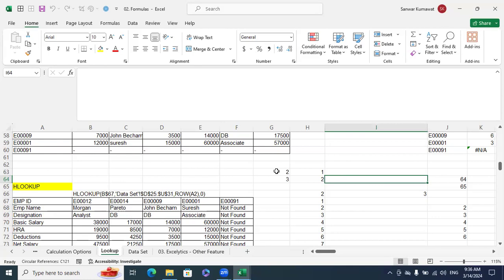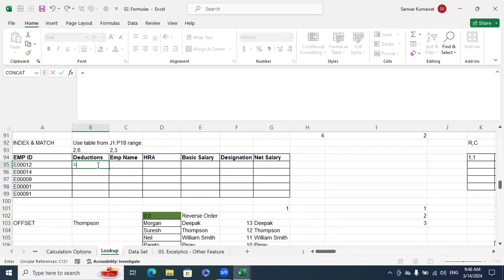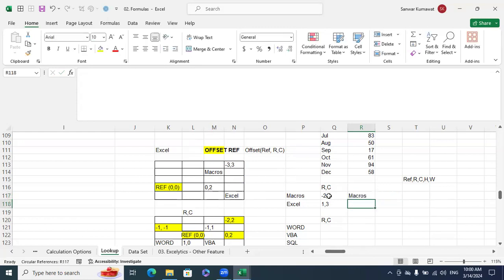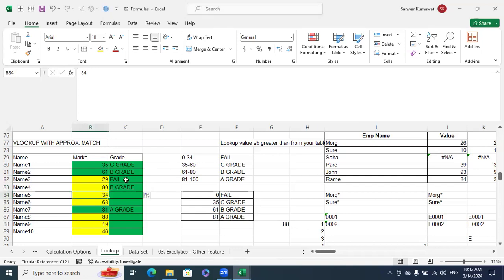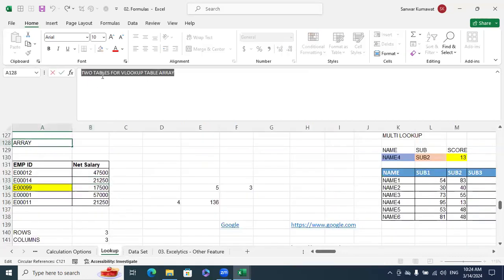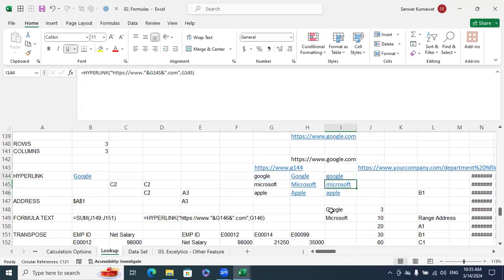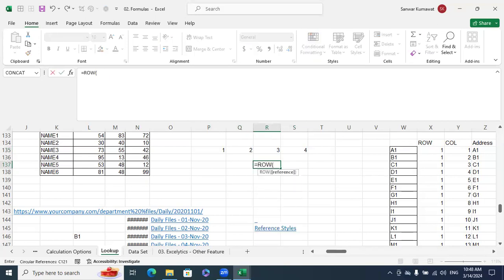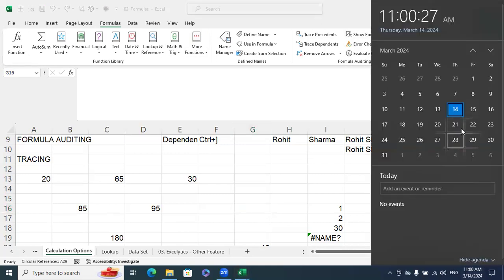Microsoft Excel Session 17